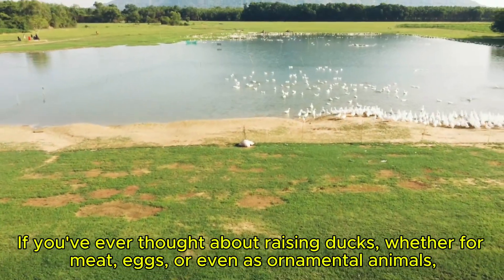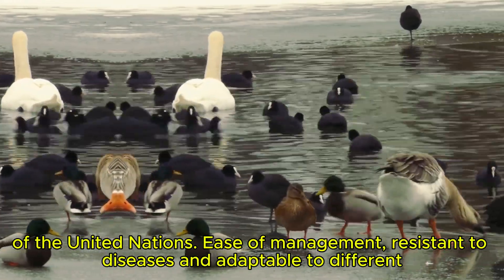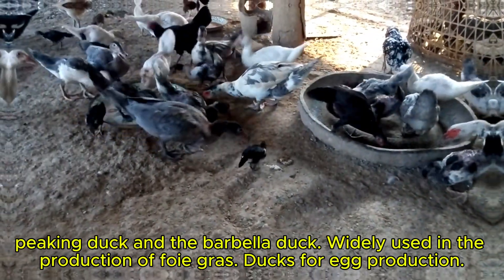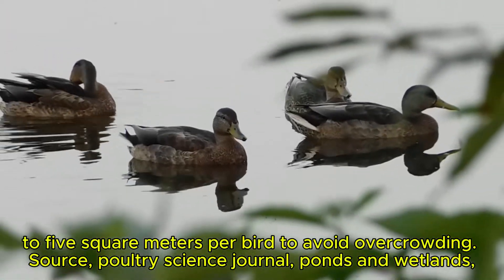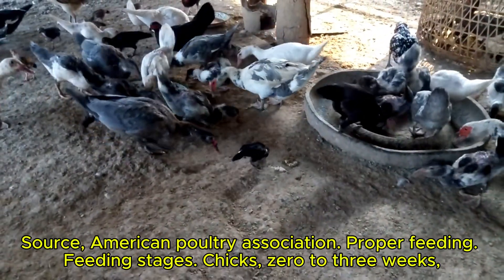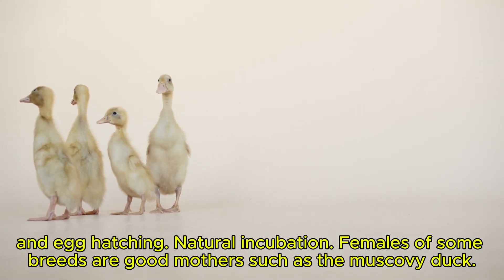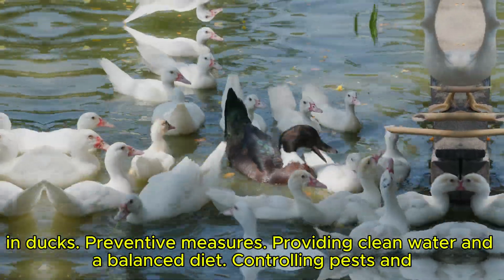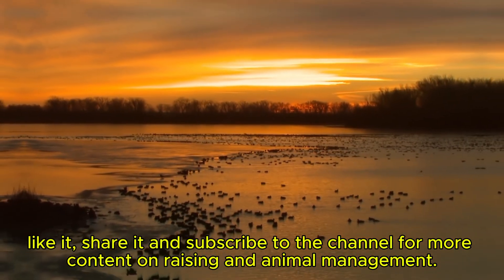Ducks - Everything you need to know about raising ducks!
Duck Raising - Everything you need to know to get started! 🦆✅

Want to raise ducks, but don't know where to start? In this video, we'll show you everything about raising ducks, from choosing the best breed to the essential care to keep your ducks healthy and productive!

🔹 Why raise ducks? Meat, eggs, pest control and more!
🔹 Best breeds for meat, eggs and ornamentation
🔹 Ideal space and structure for raising
🔹 Correct feeding for each stage of life
🔹 Egg incubation and reproduction
🔹 Main diseases and how to avoid them

📌 100% scientifically based information! With data from studies by FAO, universities and specialized manuals.